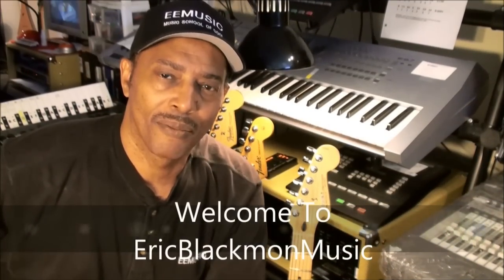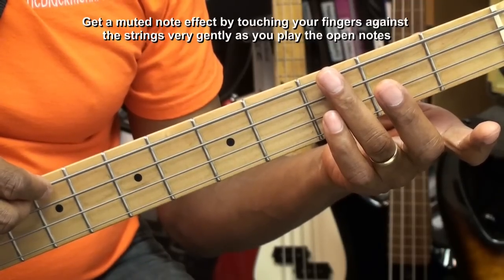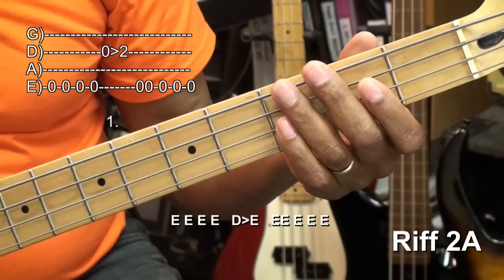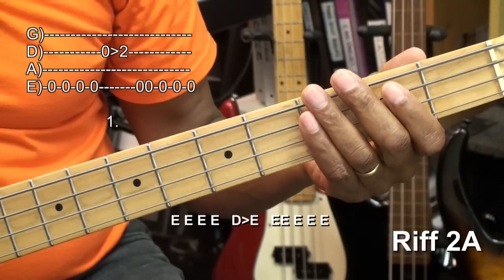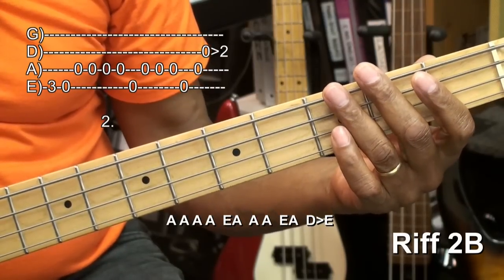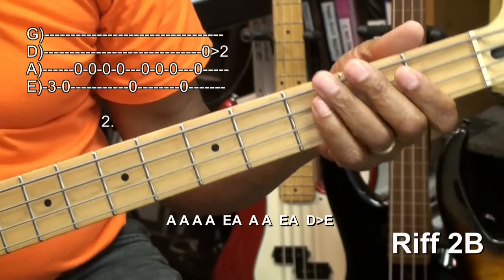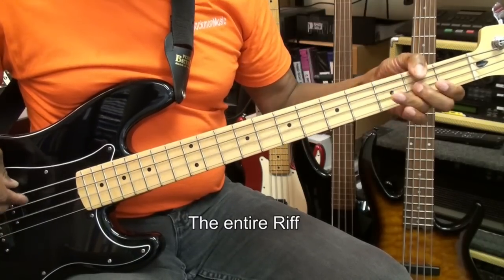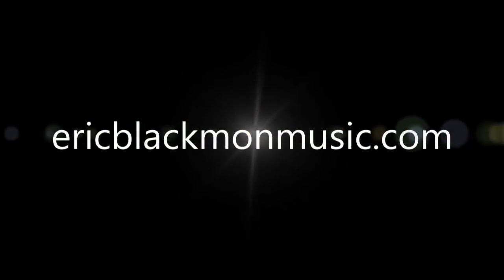Chic Good Times Bernard Edwards Style Bass Guitar Riff TAB Lesson 2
How To Play Songs On Bass Guitar Ukulele or Piano Lessons Greenville South Carolina USA
Good Times Bass Tab
Good Times Bass Tabs